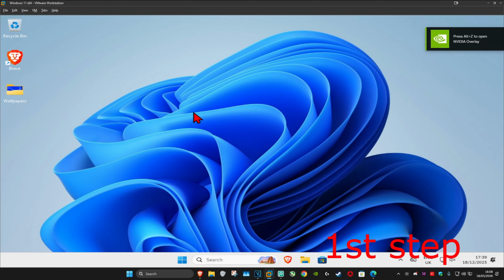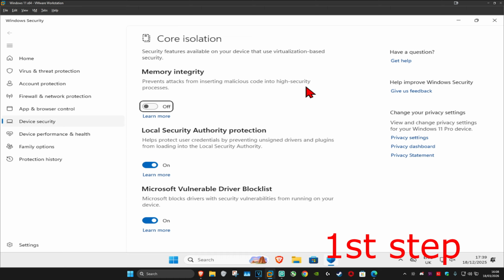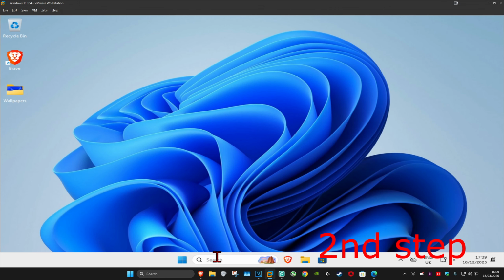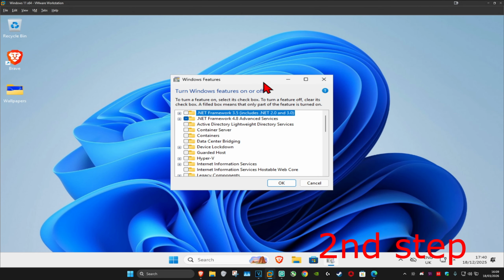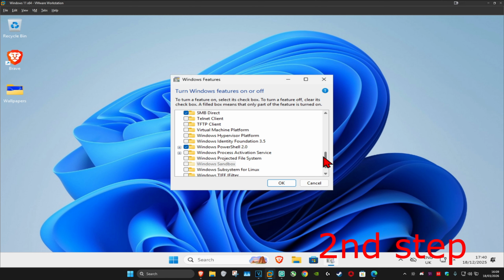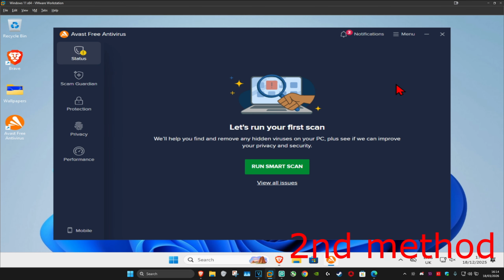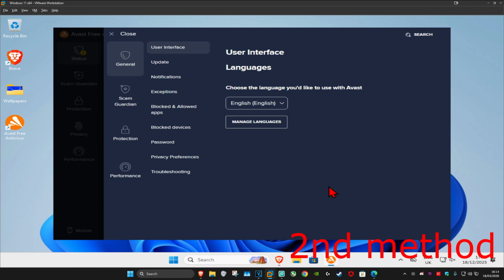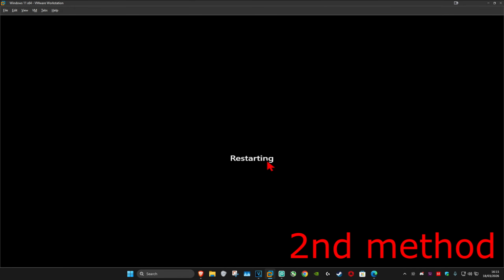How To Fix LDPlayer Not Detecting Your Already Enabled VT (Emulator VT Option) Error in Windows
In this tutorial, I’ll show you how to fix the LDPlayer “Already Enabled VT” error in Windows, which occurs when the emulator fails to detect that Virtualization (VT) is already enabled in your BIOS. This issue can prevent LDPlayer from running properly. I’ll guide you through checking BIOS settings, enabling Hyper-V conflicts, and other steps to get VT working correctly with your emulator.

Issues addressed in this tutorial:
ldplayer not detecting vt fix
ldplayer emulator vt option error
ldplayer already enabled vt windows fix
virtualization not detected ldplayer pc
fix ldplayer vt issue windows 11
ldplayer emulator won’t start virtualization error